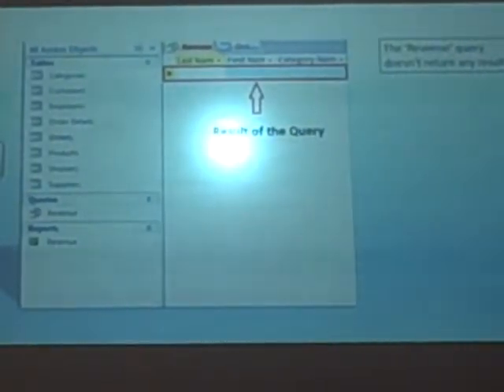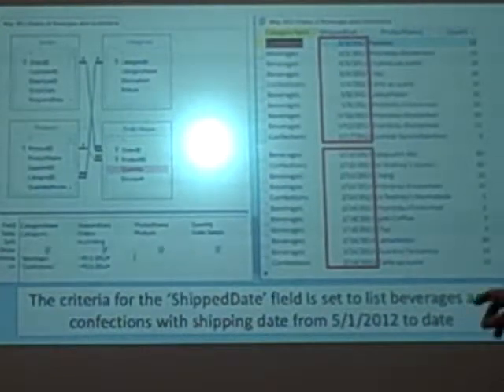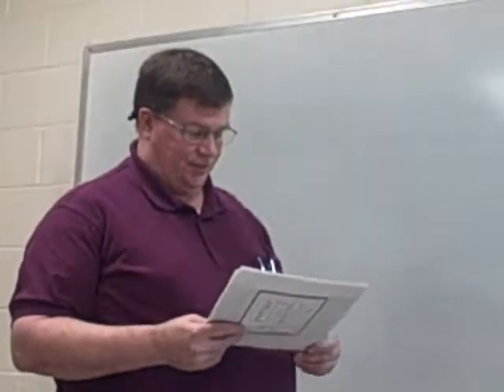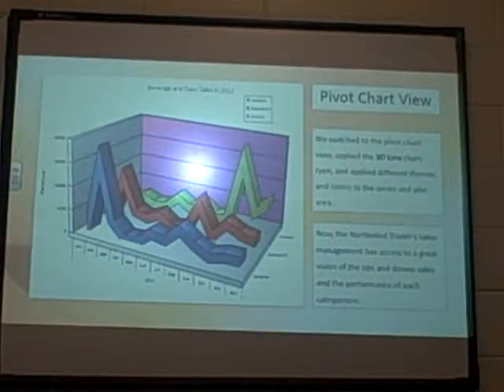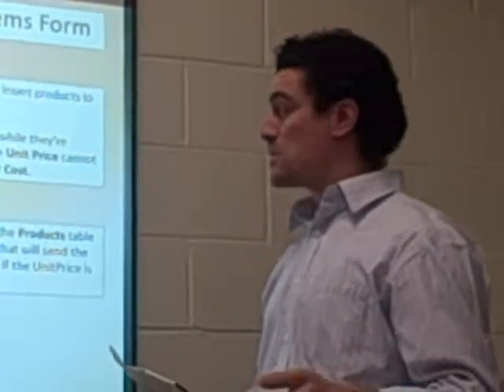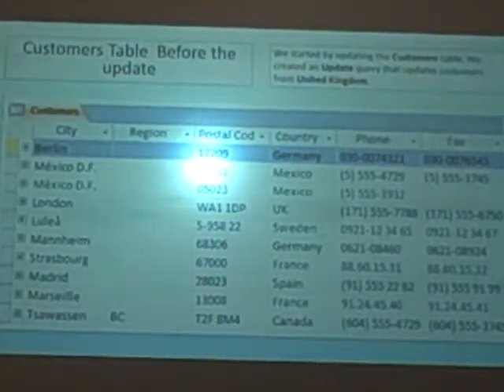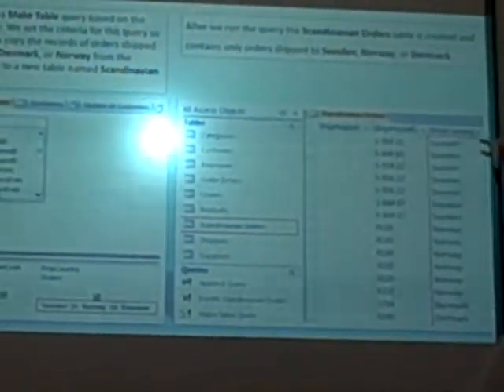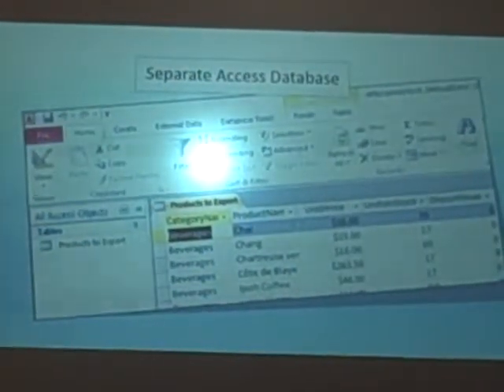CIT128 01 FL13 FINAL GROUP PRESENTATION